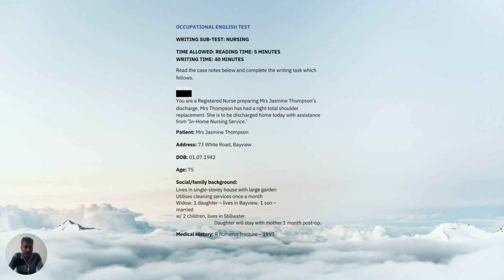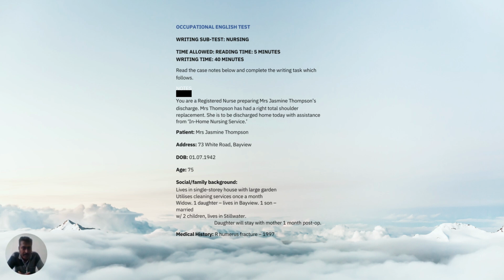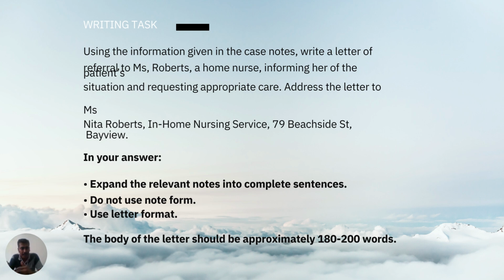OET Writing Module - Tips and trips to crack